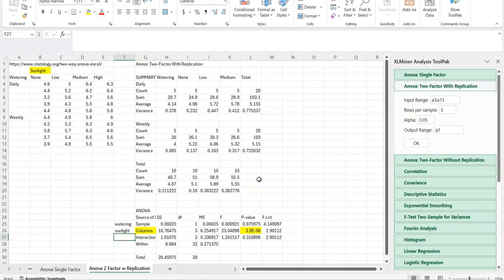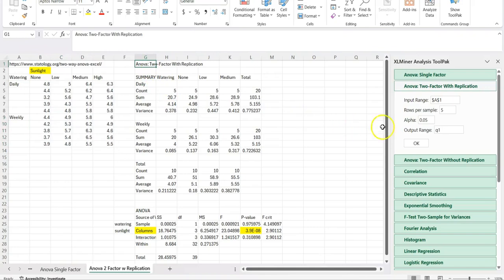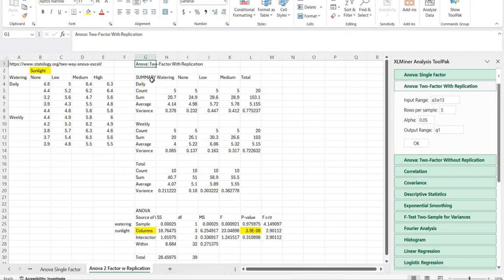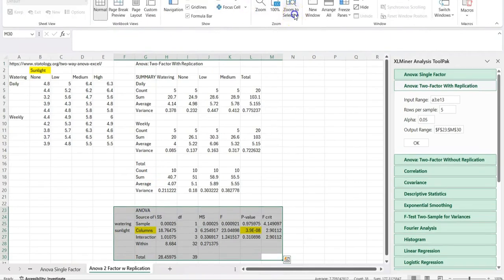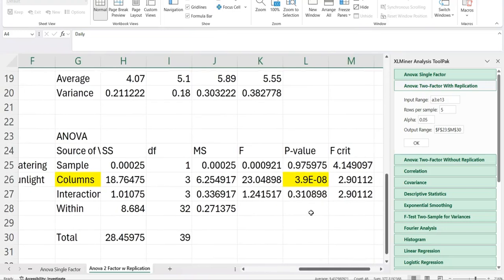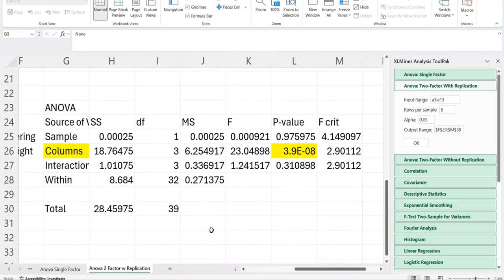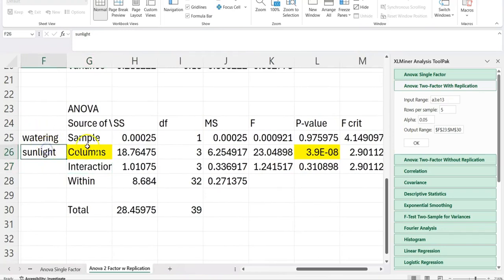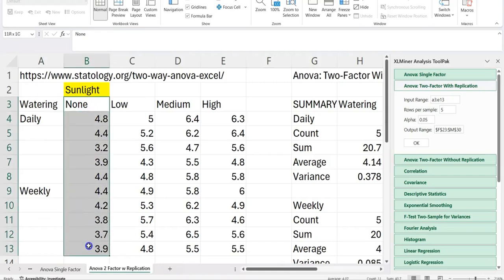Anova Two Factor with Replication using Excel XLMiner